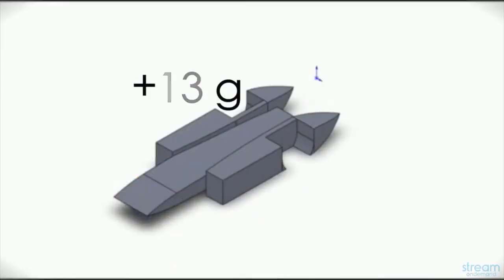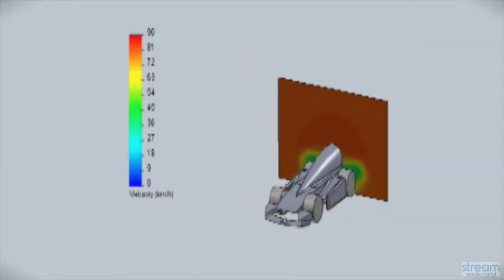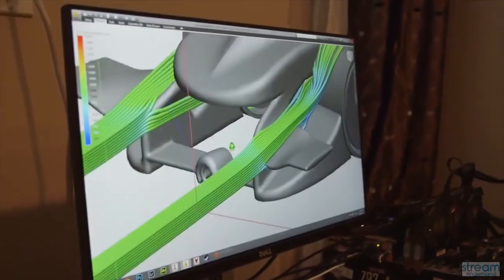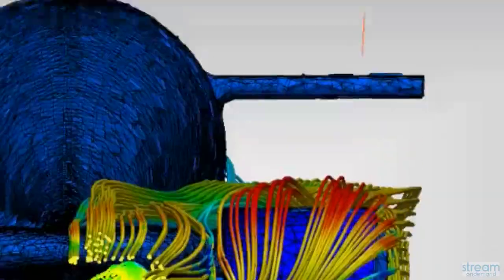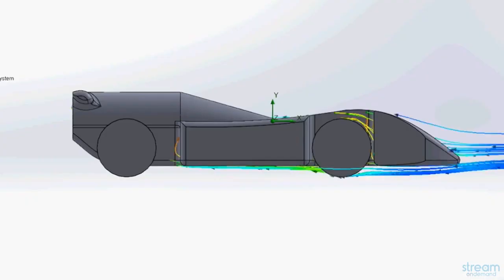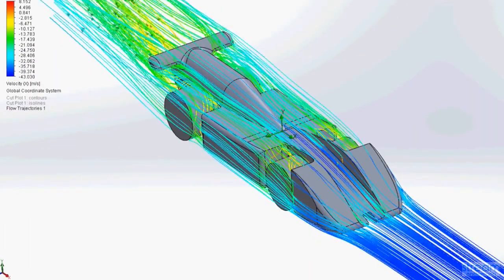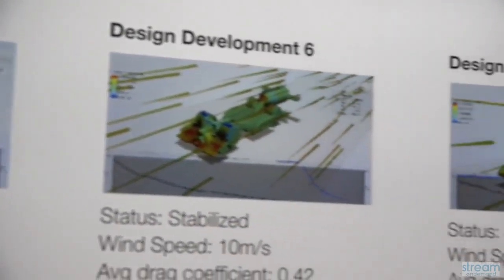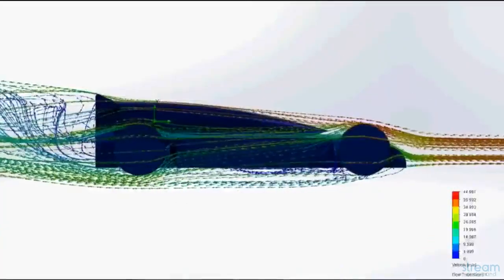Analyse - Virtual testing